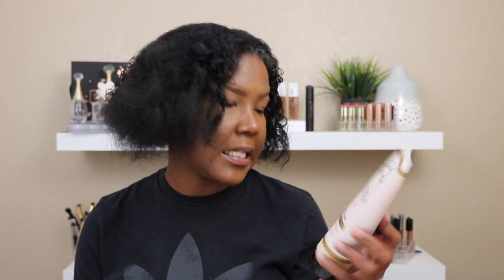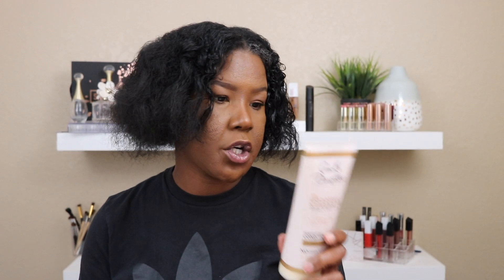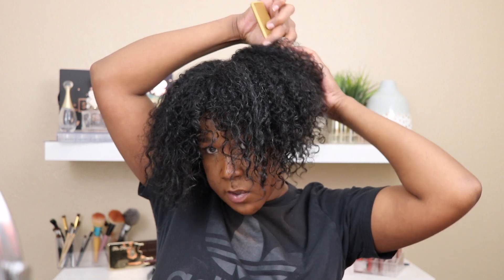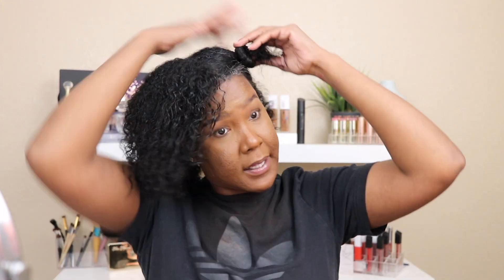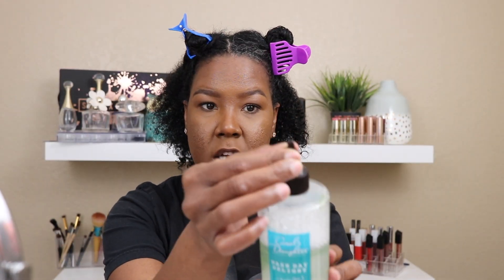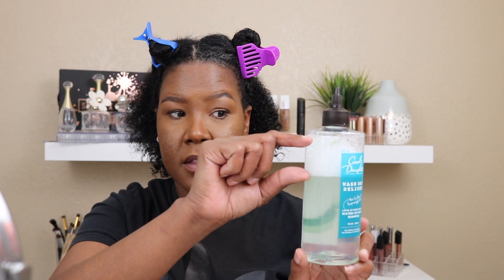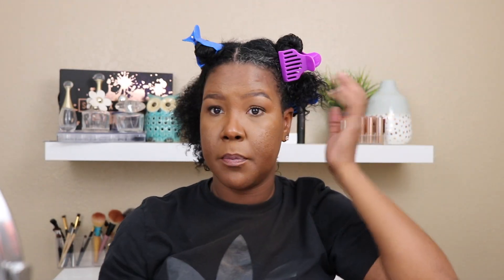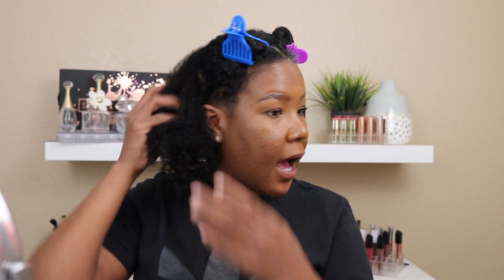Wash Day!!! Featuring Carol's Daughter products!!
Hey, y'all!! so I decided to record my wash day using New to Me products!!! This went way better than I expected!!!  I'm so happy with the way my hair turned out!!!

Thanks so much for checking in!!!

Products Used:
Carol's Daughter - Wash Day Delight
Carol's Daughter - Goddess Strength Fortifying Conditioner
Carol's Daughter - Goddess Strength Devine Strength Leave-In Cream

Recorded on - Canon EOS Rebel T6s
Editing - Final Cut Pro